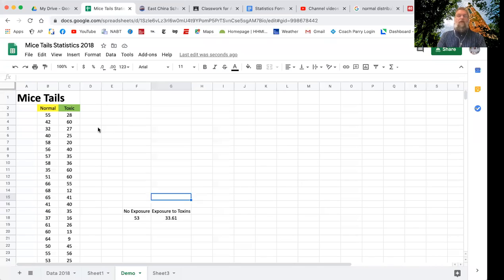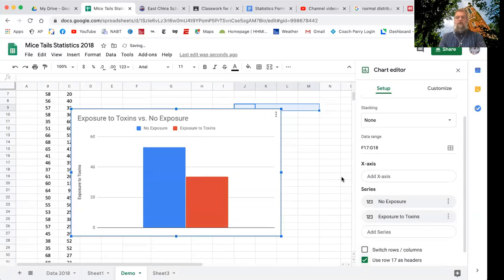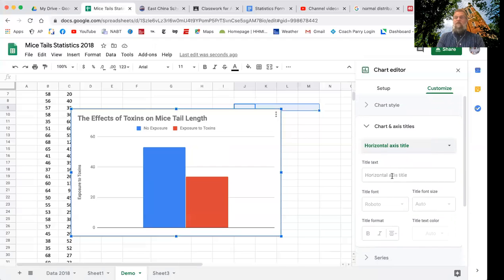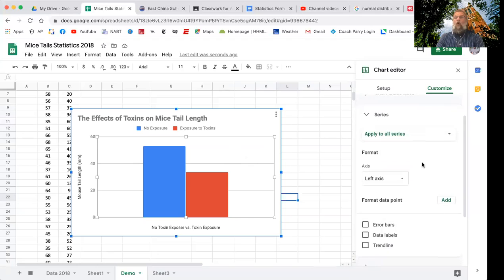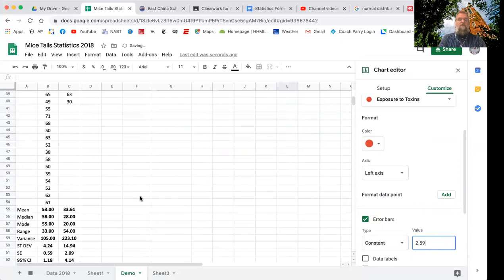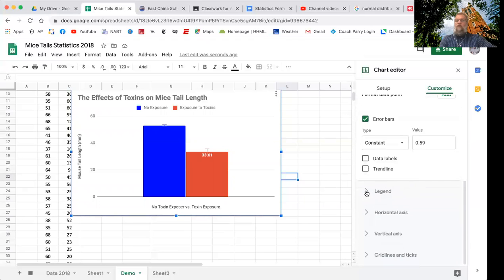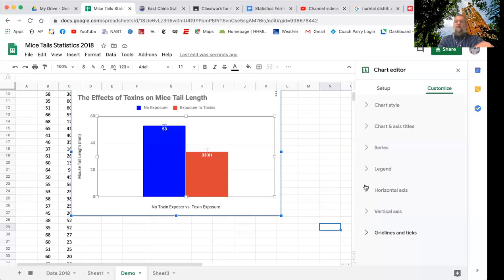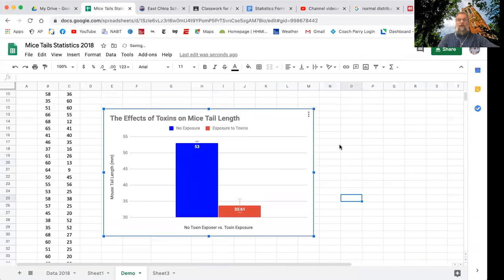Saints AP Biology - Using Google Sheets to Make a Graph with Error Bars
Mr. Eb walks through how to crate a graph, change basic features of the graph, and add error bars to the graph ...